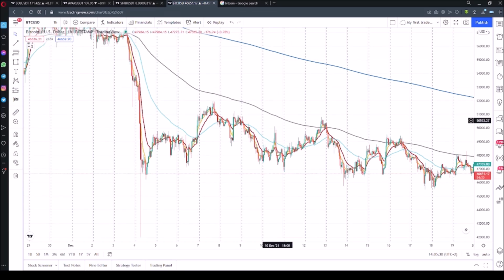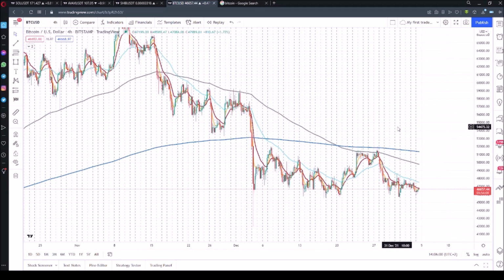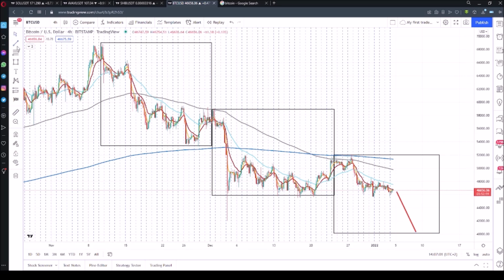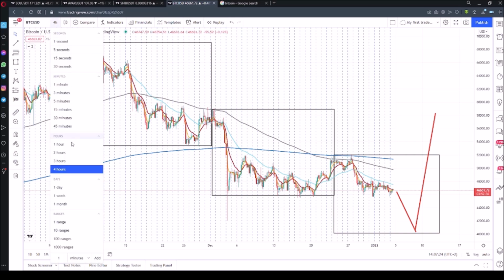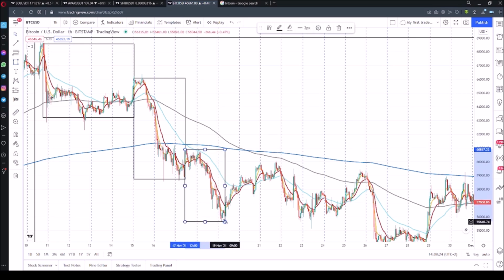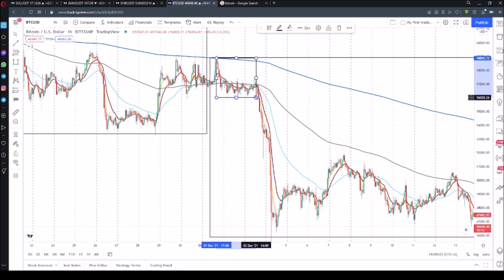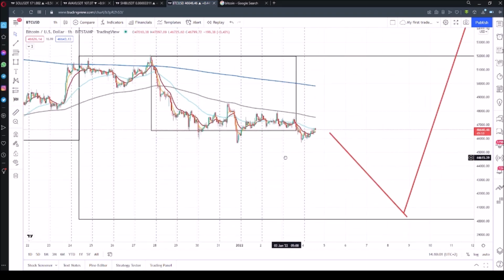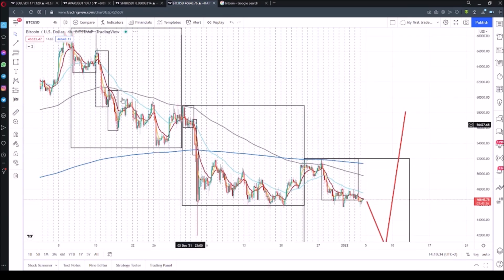Level Counting BITCOIN Trading Strategy in 8 Minutes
If you master this you will have a successful trading career.